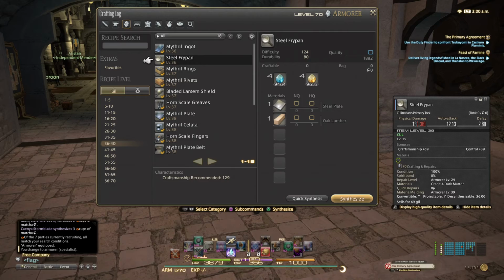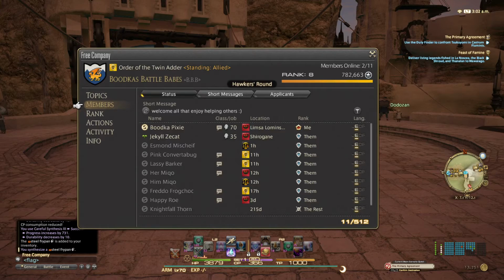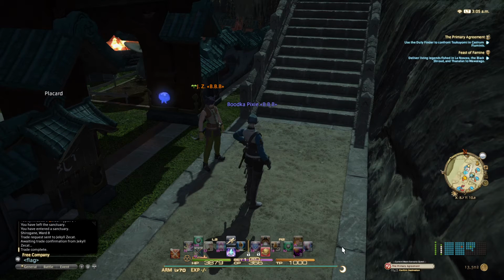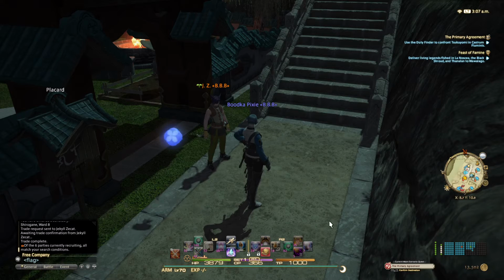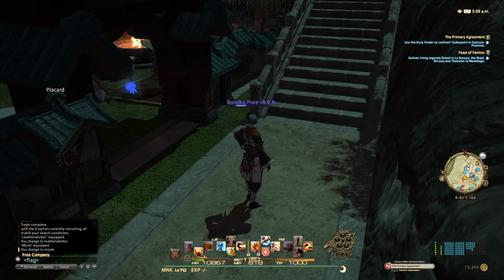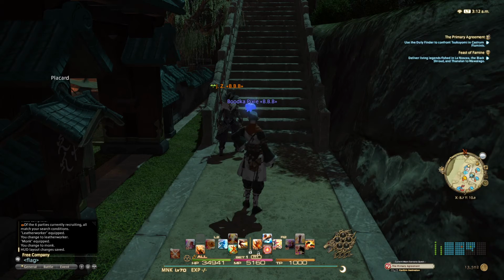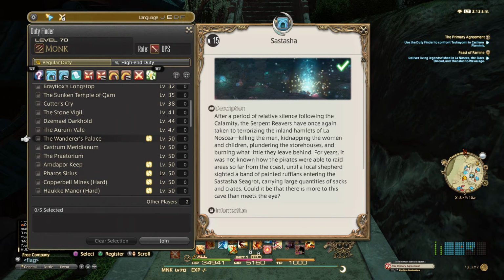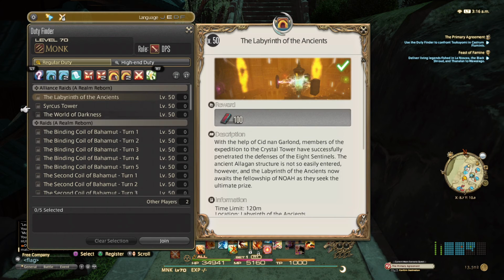ffxiv: frypan for doc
my page full of things i like friends family but most likely video game related.